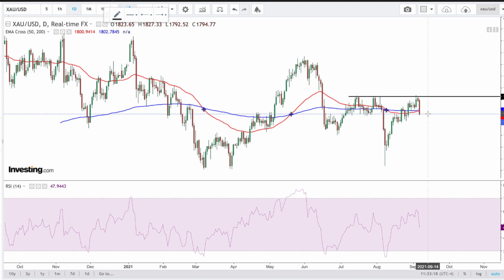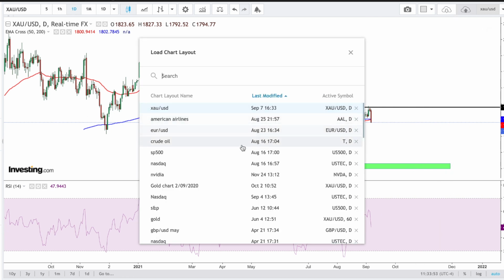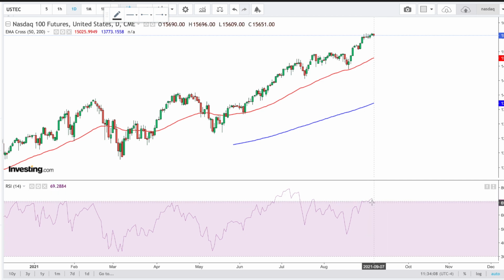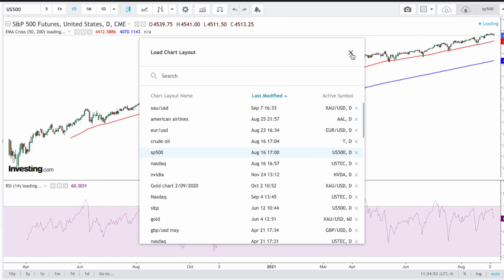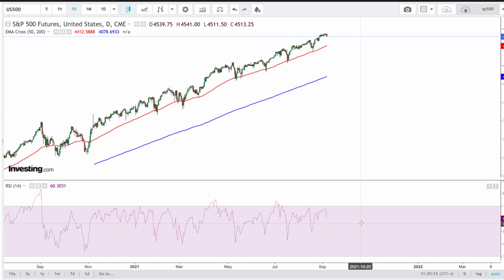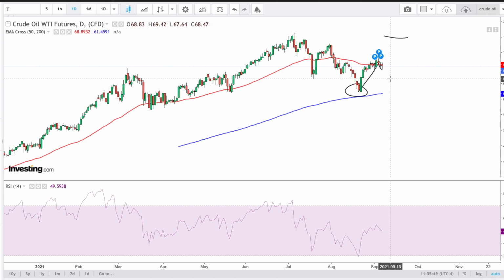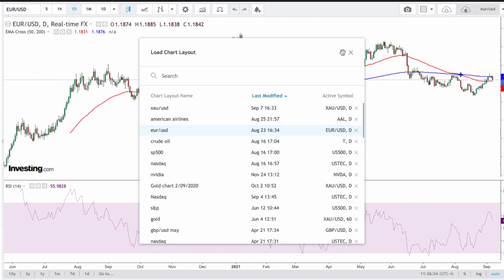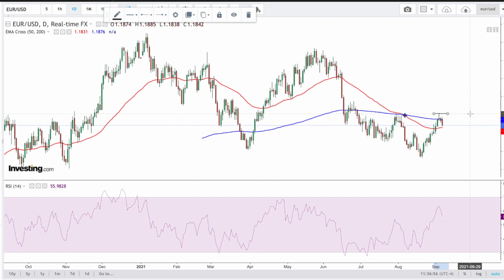(Gold, Nasdaq100, S&P500, Crude Oil, EUR/USD) Pre Week Forecast for September 7 - 10th 2021